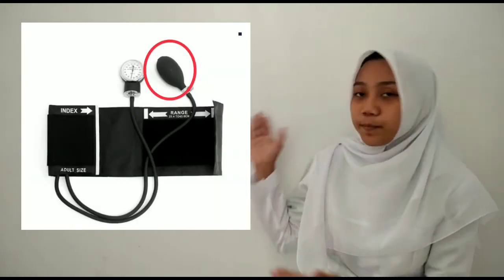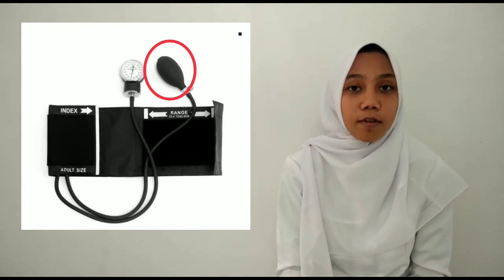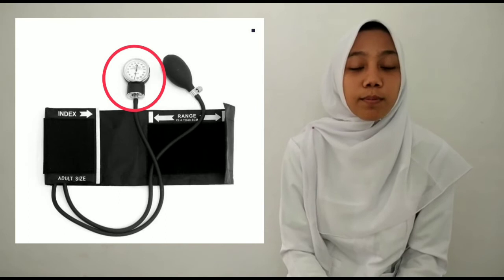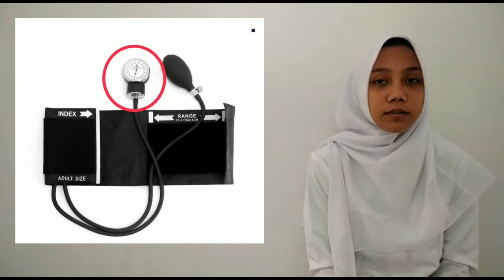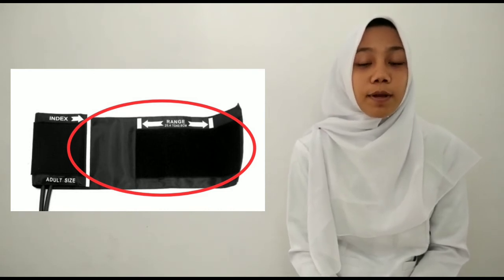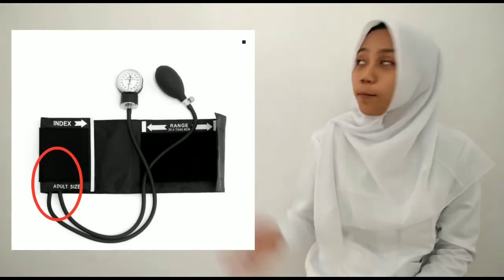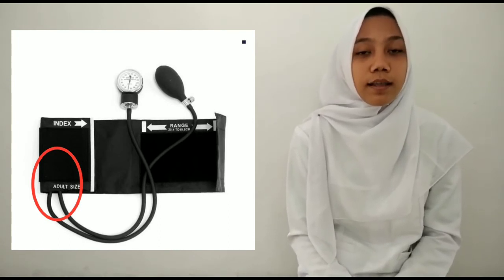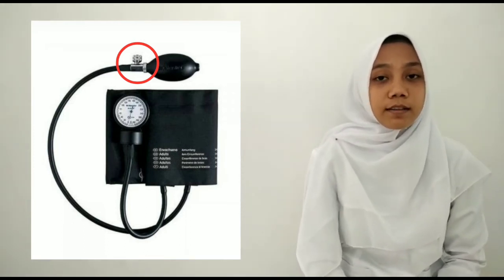STRUCTURED ASSIGNMENT "TENSIMETER" Vanesya Isnaya Muslimah (19631811)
Video ini dibuat untuk memenuhi tugas structured assignment mata kuliah Bahasa Inggris Keperawatan dengan dosen pengampu Bu Dwiana Binti Yulianti,S.pd.,M.pd